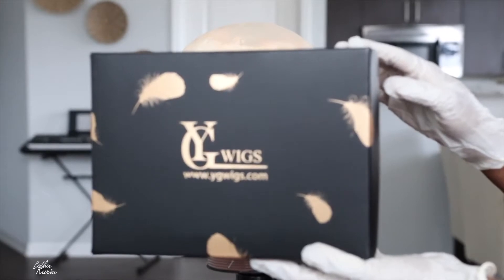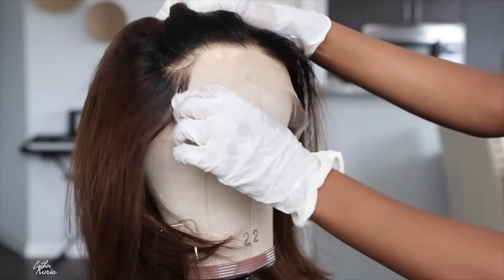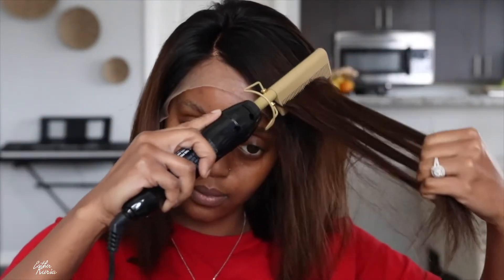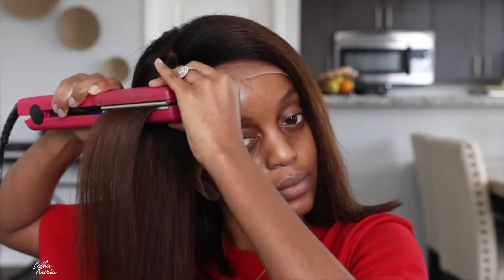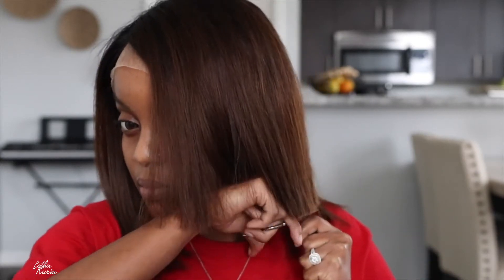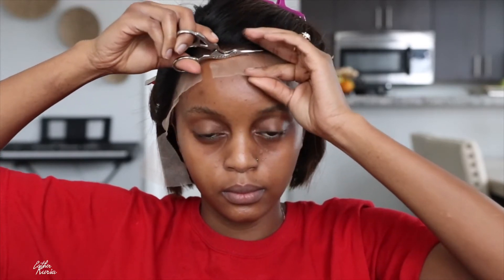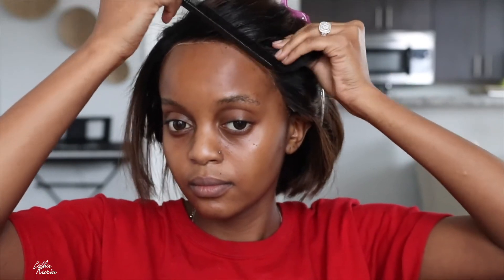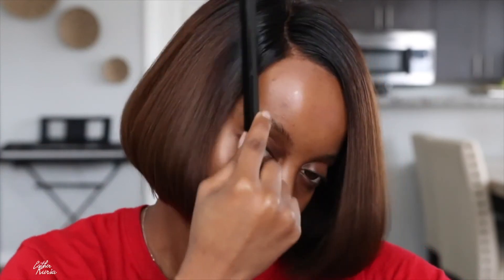Flirty Short Bob HD 13X6 Lace Wig Easy Install YGwigs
SKU: 136HDBOB
Hair Structure: 13x6 HD Swiss Lace Front Wig
Hair Texture: Straight
Hair Length: 12 inch
Hair Color: 1B/#4 Color
Hair Density: 150%
Baby hair around and Pre-plucket natural hairline